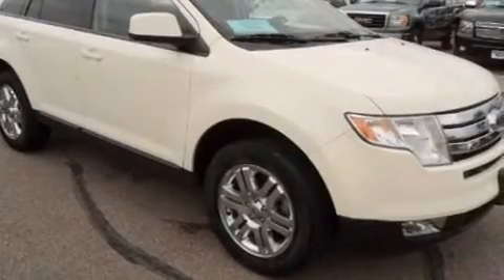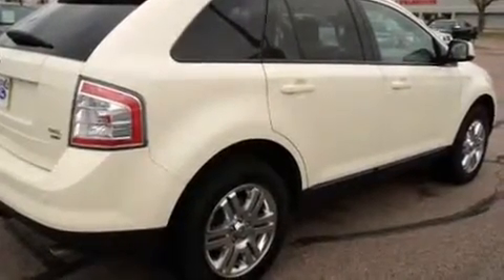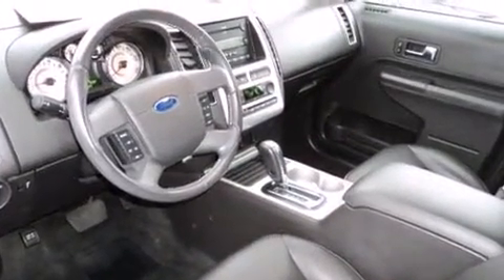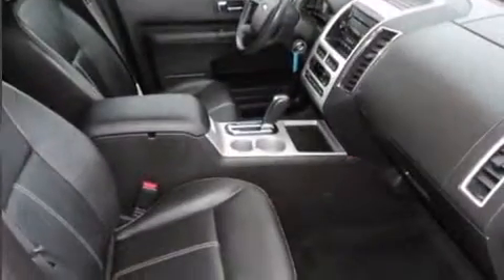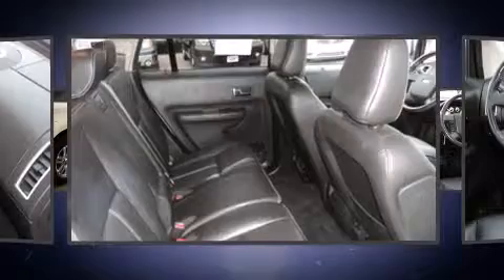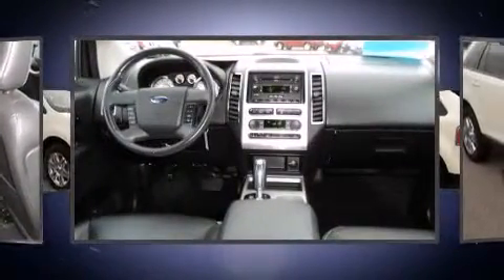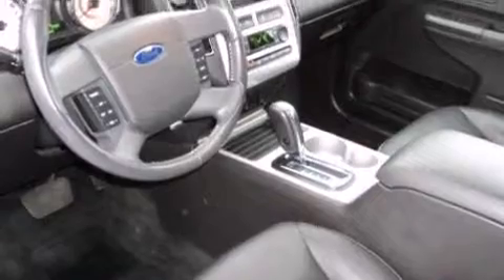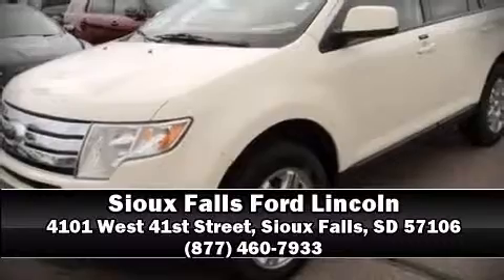2007 Ford Edge SEL Plus in Sioux Falls, SD 57106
Step into the 2007 Ford Edge. With fewer than 50,000 miles on the odometer, this 4 door sport utility vehicle prioritizes comfort, safety and convenience. A 3.5 liter V-6 engine pairs with a sophisticated 6 speed automatic transmission, and for added security, dynamic Stability Control supplements the drivetrain. It includes power seats, front and rear reading lights, a trip computer, fully automatic headlights, heated door mirrors, remote keyless entry, an overhead console, and 1-touch window functionality. Features such as automatic climate control and leather upholstery prove that economical transportation does not need to be sparsely equipped. Passengers are protected by various safety and security features, including: head curtain airbags, front SIDE impact airbags, traction control, a panic alarm, and 4 wheel disc brakes with ABS. Sophisticated all wheel drive technology maintains a firm grip on the road. Our experienced sales staff is eager to share its knowledge and enthusiasm with you. They'll work with you to find the right vehicle at a price you can afford. Stop in and take a test drive!